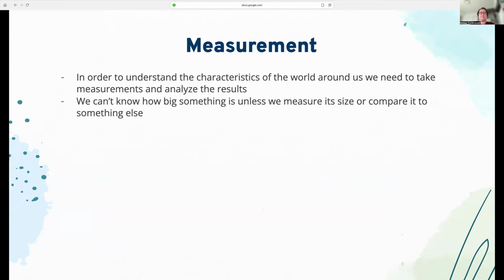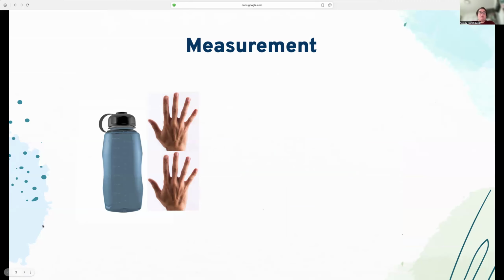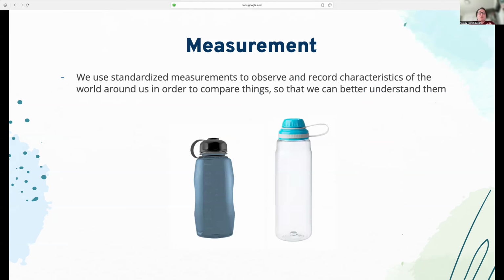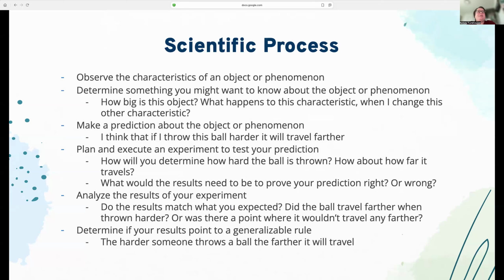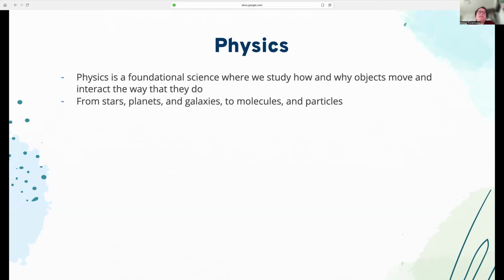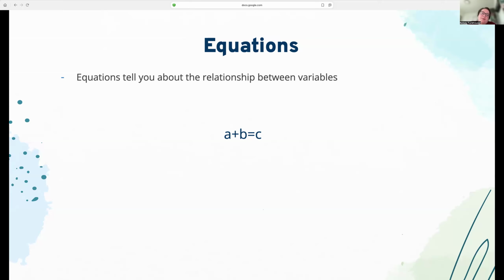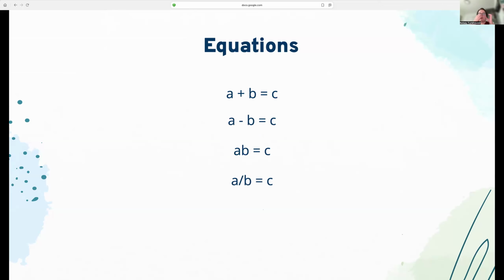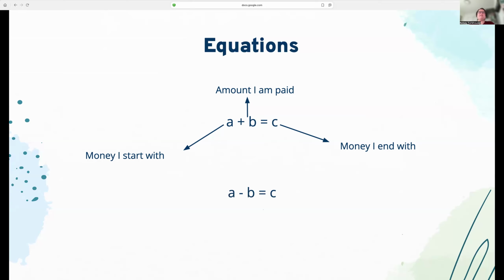Introduction to Measurement and Equations